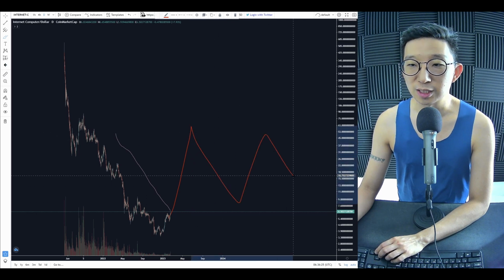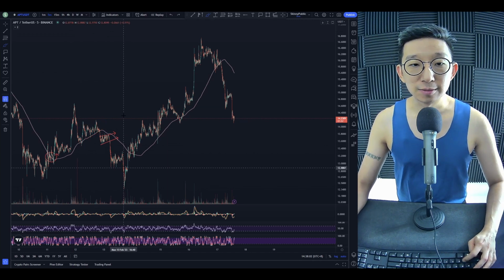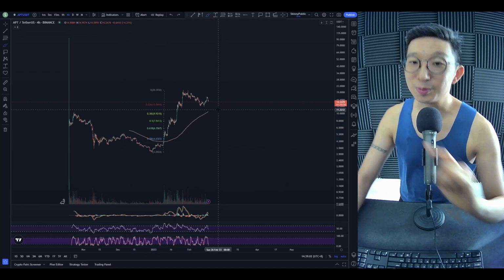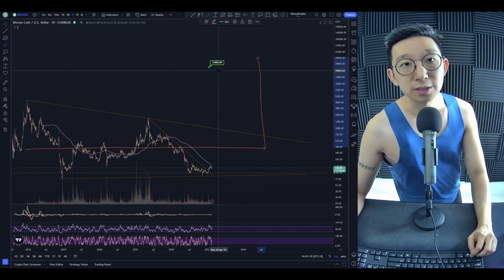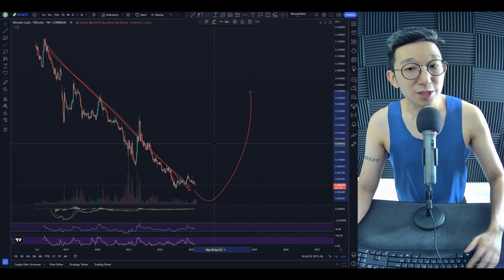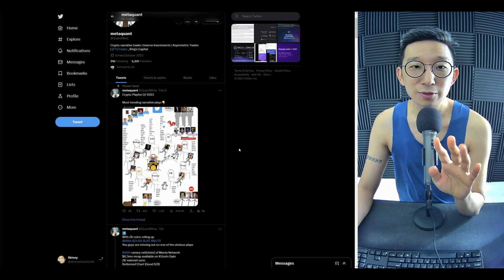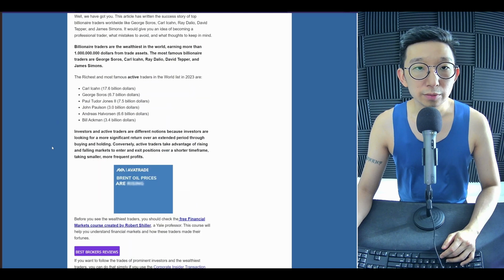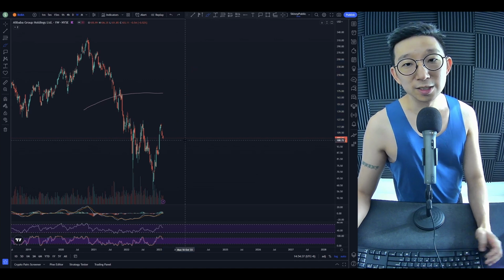Fun Fridays! (17 Feb 2023)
0:00 Will ICP Internet Computer hit $150 this year?
1:05 How to determine bullish or bearish trend
4:13 5 digits target of Bitcoin Cash
7:55 Staying genuine and humble
8:54 Crypto narrative trading
11:04 China potential crypto stocks investing